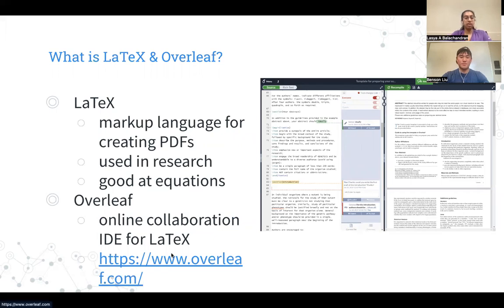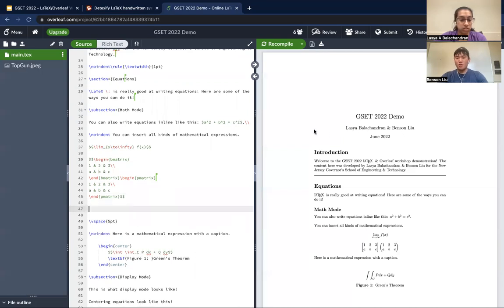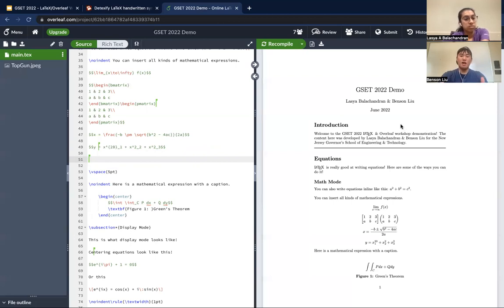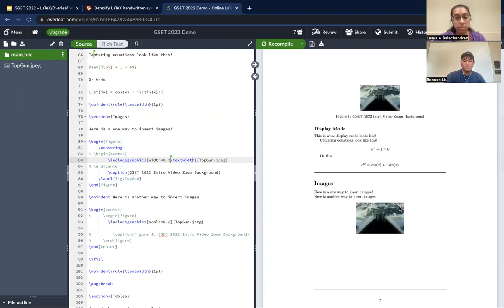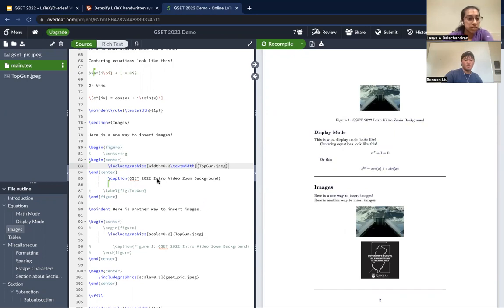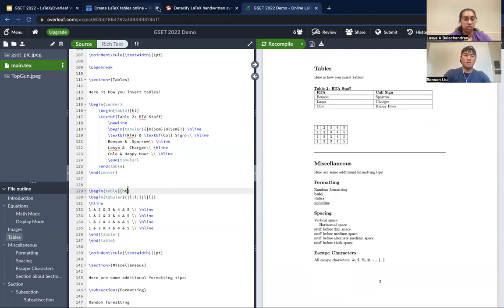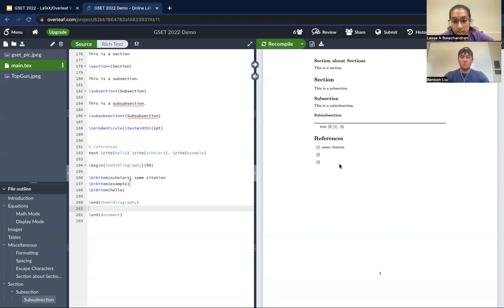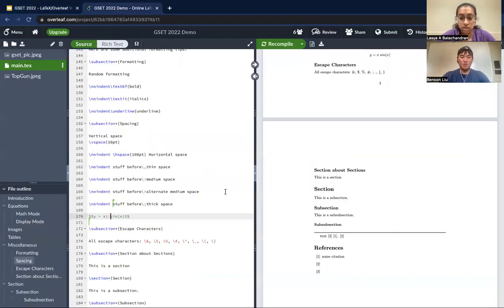LaTeX/Overleaf Workshop | GSET 2022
Workshop on LaTeX & Overleaf taught by RTAs Lasya Balachandran & Benson Liu at the New Jersey Governor's School of Engineering & Technology 2022.